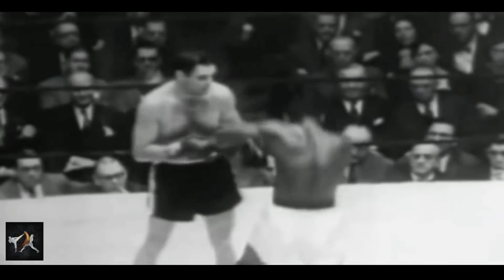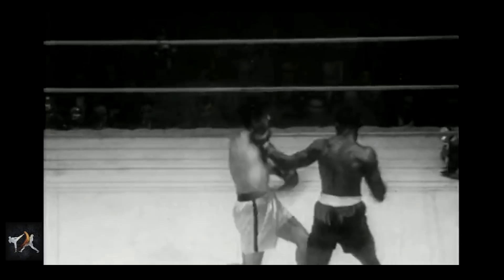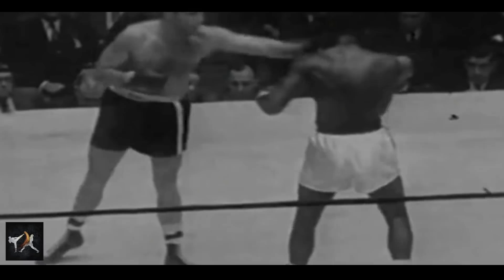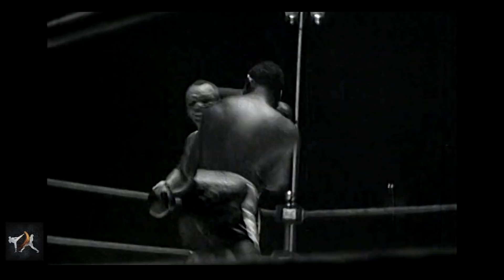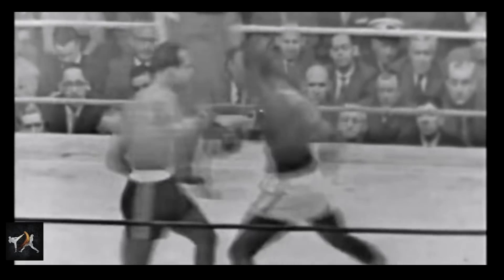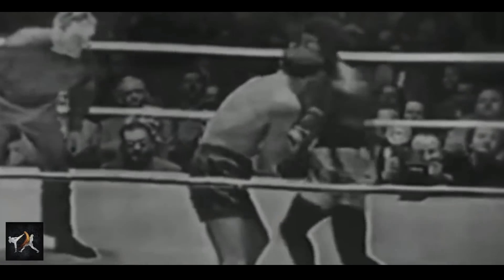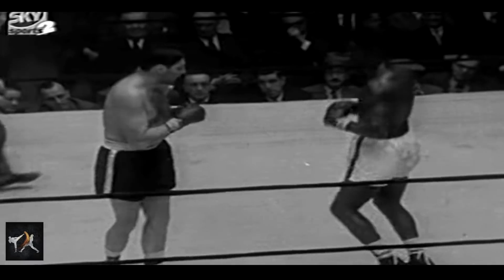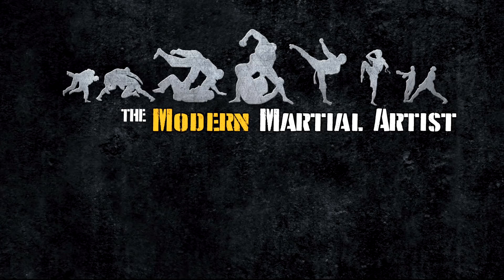The Most Dangerous Counter In Boxing | Ezzard Charles Technique Breakdown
Ezzard Charles was a natural middleweight. But, knowing he would not be given a fair shot at the title in that weight class, he moved up, way up, eventually taking the heavyweight championship and defending it against some of the greatest boxers in history. There’s a reason so many put him near the top of all time P4P rankings.

When watching Charles dominate an opponent, the thing that really stands out is his wild intercepting counters. Intercepting counters are naturally more dangerous than return counters as you must evade an opponent’s attack as you’re attacking. But Charles actually took this one step further.

Mortal Weapons The Fight Comic